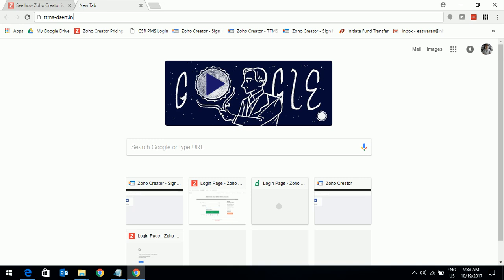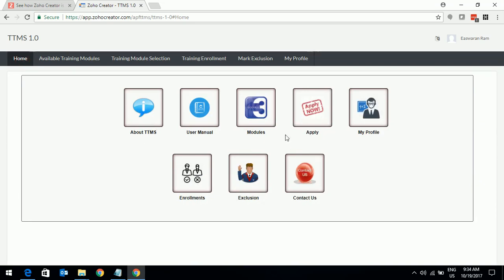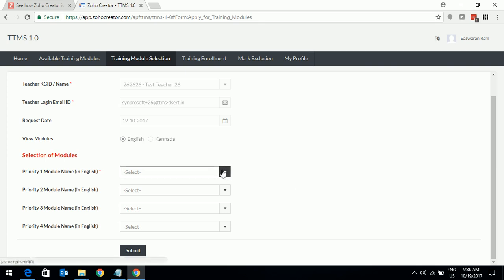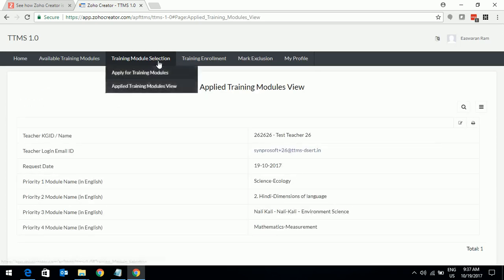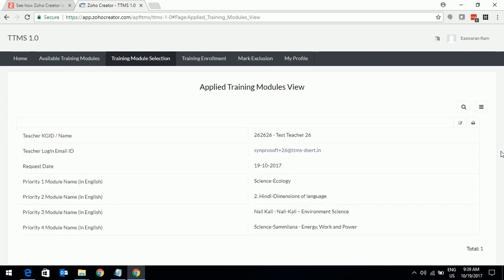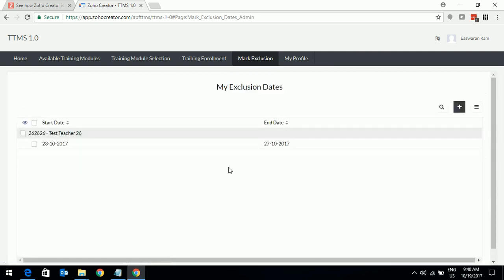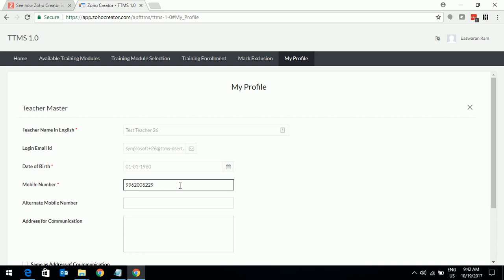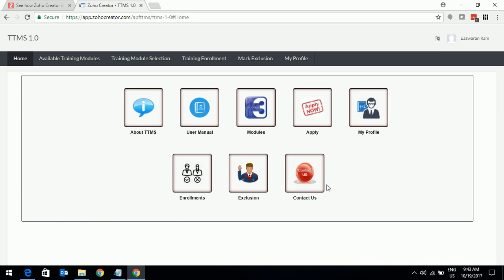Step 3 on PC/Laptop - How to use the TTMS Application on your PC/Laptop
This video explains the steps to create Training Module Preferences in TTMS using your Laptop or Dekstop